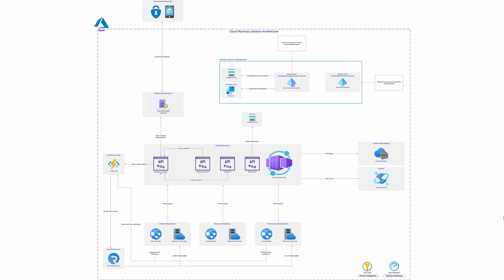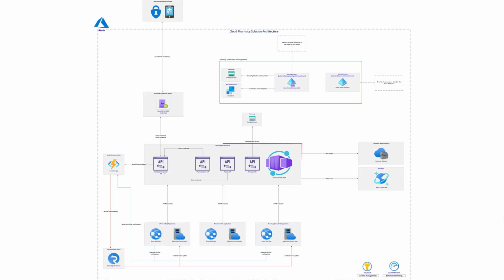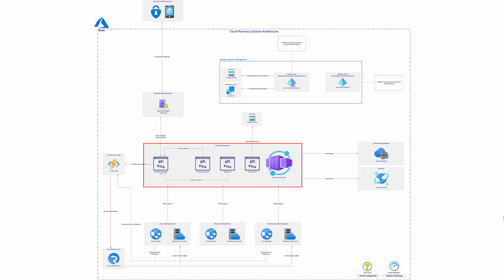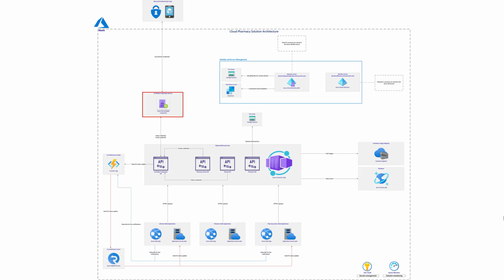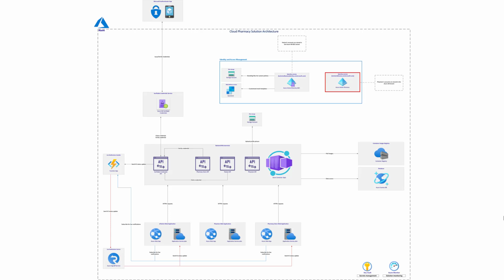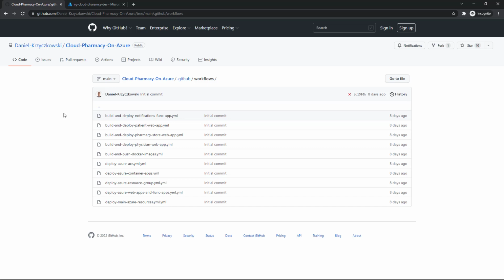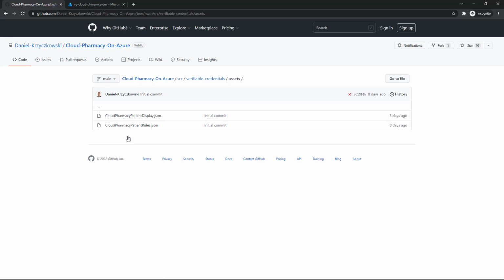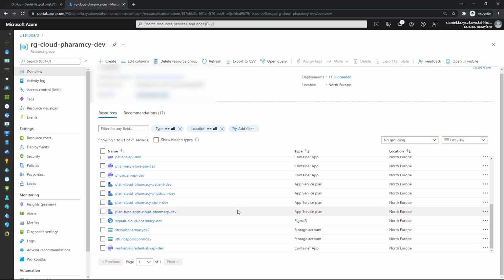Cloud Pharmacy on the Azure cloud - General Architecture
This is the second video from the series about fake project called Cloud Pharmacy. In this video we discuss solution architecture and GitHub repository structure.